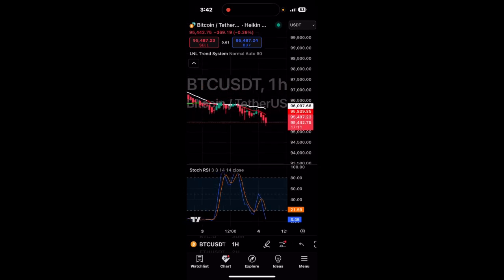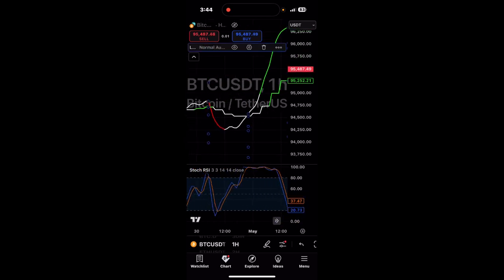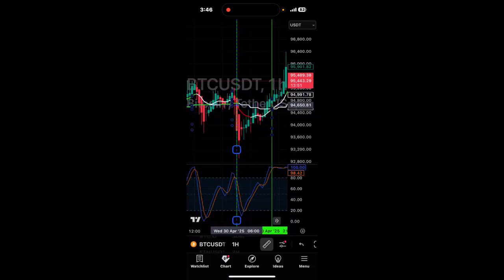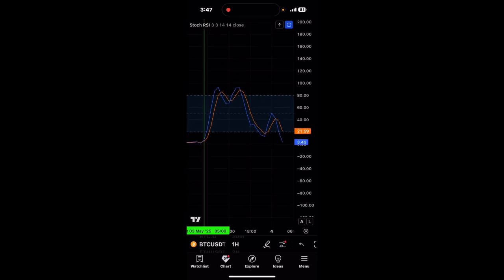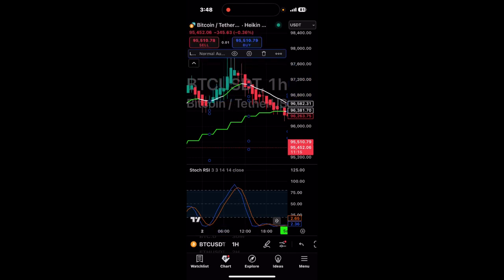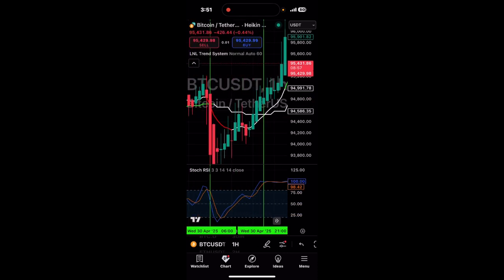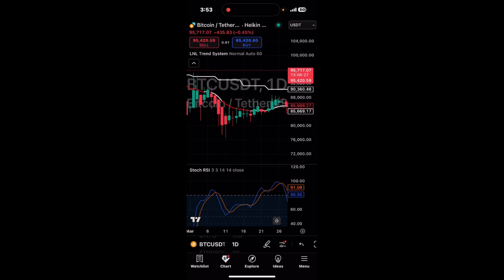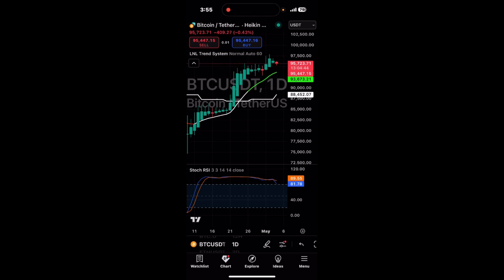How To Use LNL Trend with Cryptocurrency on Higher Timeframes.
Summary: How To Use the LNL Trend System Indicator with Stochastic RSI on longer timeframes for the best results

XRP
ranyWHCzF8yop57SGZbMAqM5CkN2onHKfq

Bitcoin
bc1qse2zvyzwn60wej547vahdzlfm3dlx7jmw7qxvu